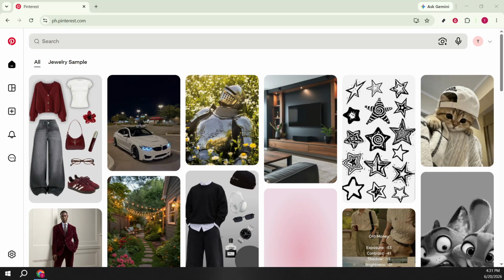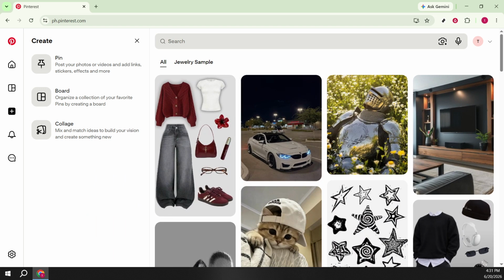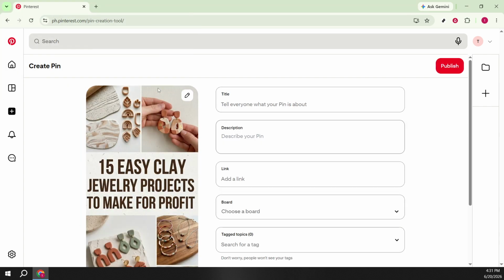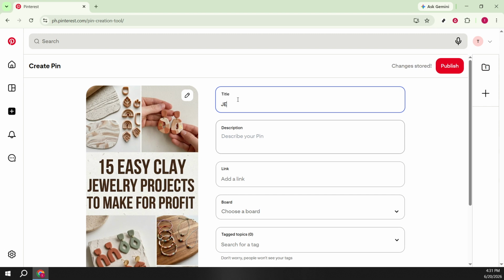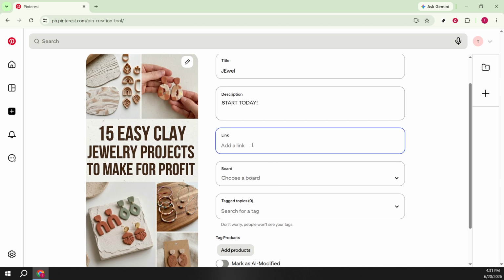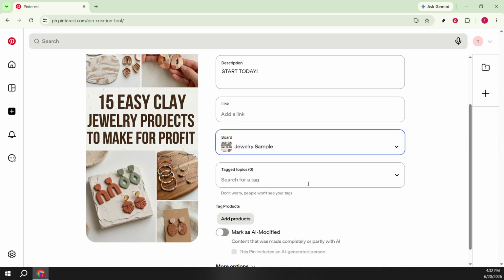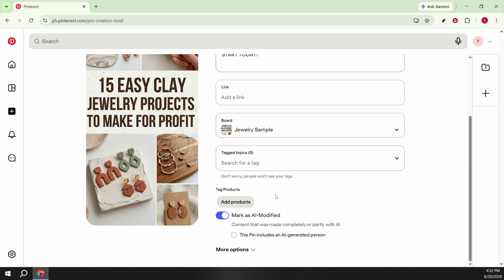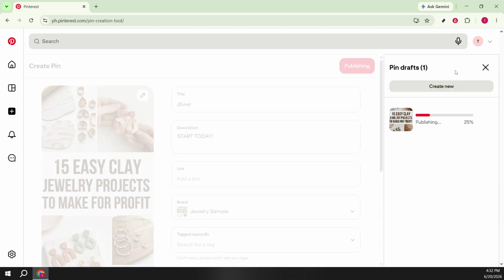How To Sell Digital Products On Pinterest Desktop [2026 Guide]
How To Sell Digital Products On Pinterest Desktop